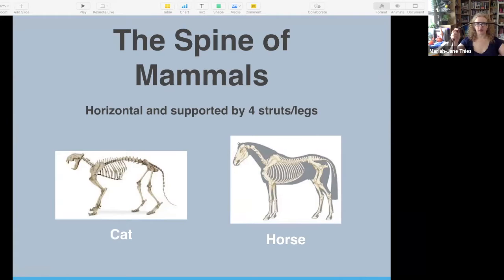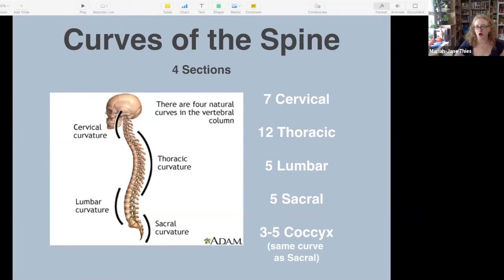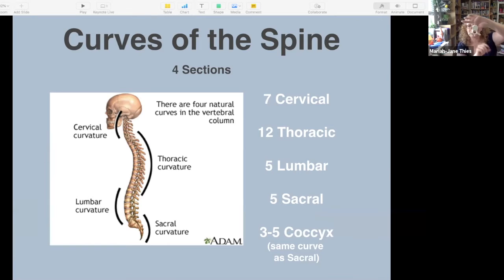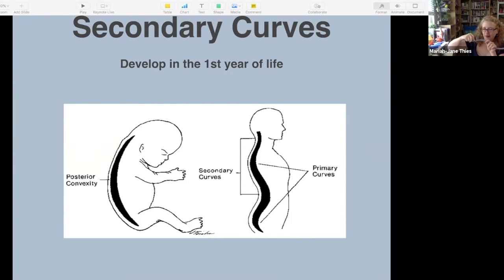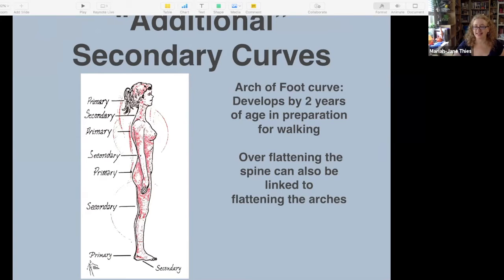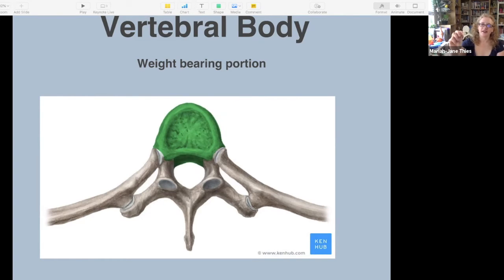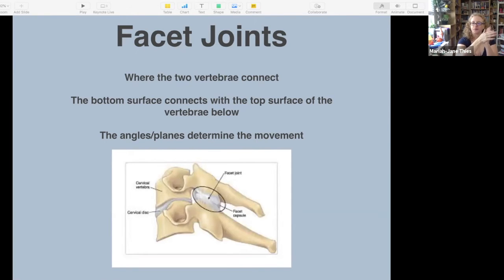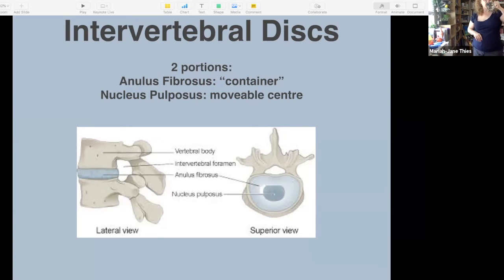Know Your Spine for Good Dancing: Part 3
Knowing how your spine is designed and functions is essential for dancers.   The spine is often very misunderstood and leads to a lot of compensation and tension that builds up over the years.
This video is the section of the workshop that describes the development of the curves of the spine.

This topic is something, The Radiant Dance Teacher director, Mariah-Jane Thies, is very passionate about.  In her TED talk she speaks to how limiting her spine was limiting her life. Check it out here: